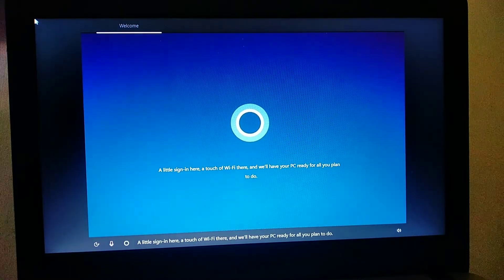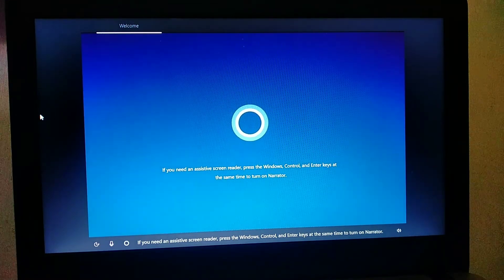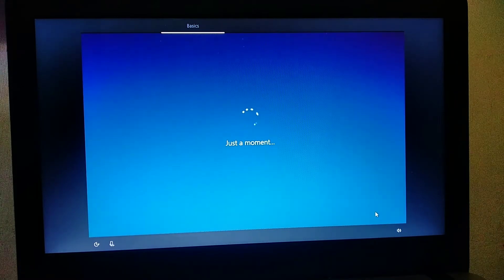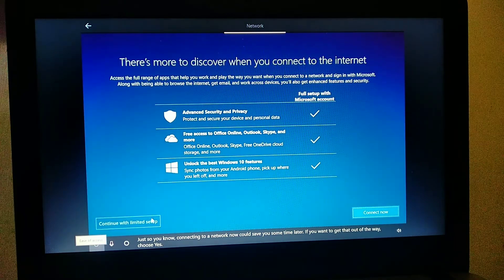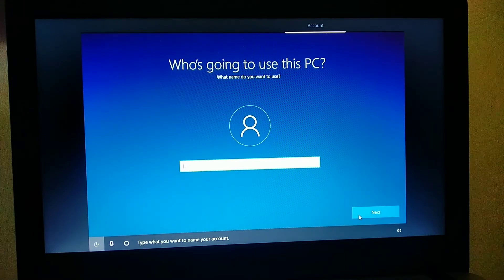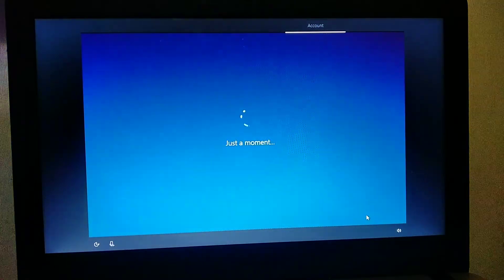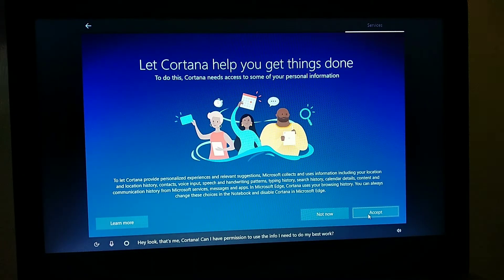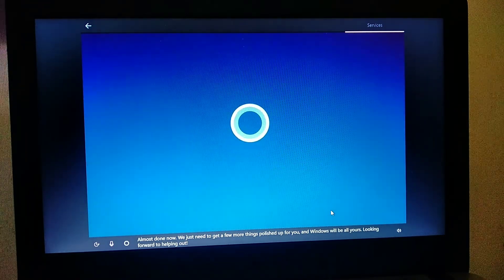Cara instal ulang Windows 10 tanpa kehilangan data dengan Reset PC | Factory Reset PC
Tutorial cara mudah Factory Reset PC / install ulang Windows 10 tanpa kehilangan data dengan Reset PC

Saat Windows 10 bermasalah dan Anda sudah mencoba berbagai cara namun belum berhasil mengatasinya maka akan terpikir untuk melakukan install ulang.

Tapi install ulang prosesnya akan sangat merepotkan, kita harus melakukan backup data-data yang ada di drive C terlebih dahulu agar tidak hilang.

Cara yang lebih mudah dan aman yaitu dengan melakukan reset tanpa install ulang, dengan cara ini kita bisa melakukan install ulang tanpa harus kehilangan data-data yang ada di drive C maupun drive D.

Prosesnya sama seperti melakukan factory reset, jadi Windows 10 akan kembali pada keadaan semula seperti saat pertama kali diinstall.

Video kali kali ini saya akan bahas tutorial bagaimana cara melakukan reset Windows 10 tanpa install ulang dan kehilangan data-data yang ada.

Berikut cara install ulang Windows 10 tanpa kehilangan data dengan Reset PC
1. Buka Settings. Pertama kita masuk ke menu Settings Windows 10 terlebih dahulu, caranya klik tombol Start - klik pada tombol Settings atau icon gear

2. Pilih menu Update & Security
Setelah masuk ke menu Settings, langkah selanjutnya adalah klik pada pilihan Update & Security.

3. Pilih Menu Recovery - Reset this PC
Selanjutnya klik pada menu Recovery, kemudian lihat pada panel sebelah kanan. Pada bagian Reset this PC tekan tombol Get Started.

4. Pilih Opsi Keep My Files / Opsi Remove everything

Opsi Keep my files
File yang ada di drive C tidak terhapus. Akan tetapi semua aplikasi yang terinstall akan terhapus.

Opsi Remove everything
Aplikasi dan file yang ada di drive C akan terhapus. Untuk drive D tidak akan terhapus tapi alangkah baiknya data/file penting di BACKUP TERLEBIH DAHULU.

5. Klik Next

6. Klik Reset
terakhir adalah klik tombol Reset dan tunggu hingga prosesnya selesai.

Proses reset akan memakan waktu yang cukup lama, pastikan laptop Anda baterainya penuh atau agar lebih aman sambungkan dengan charger untuk mencegah laptop mati saat proses sedang berjalan.

Setelah reset PC selesai maka performa Windows 10 akan kembali fresh seperti pada saat pertama kali diinstall.

Semoga bermanfaat, thanks.